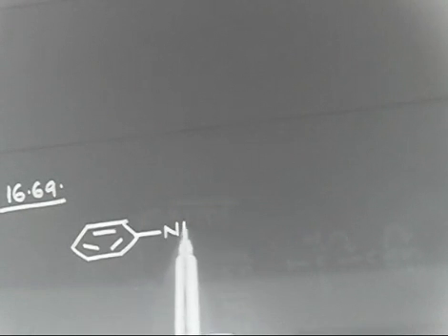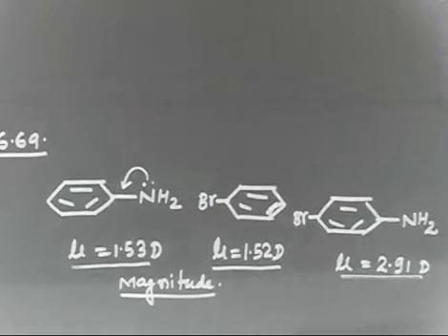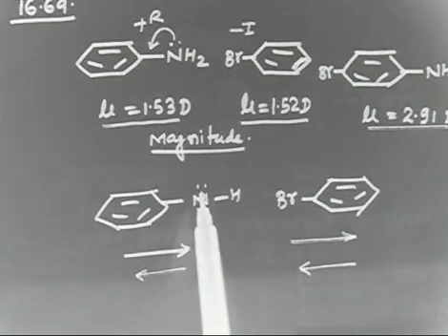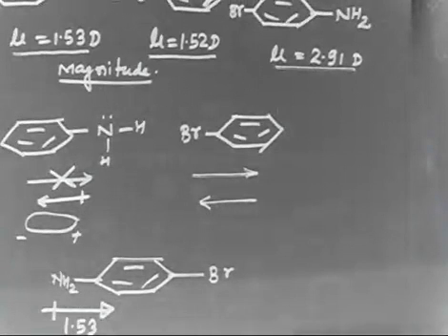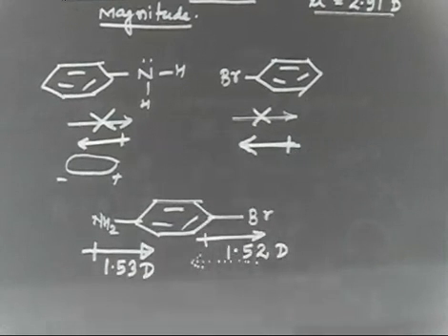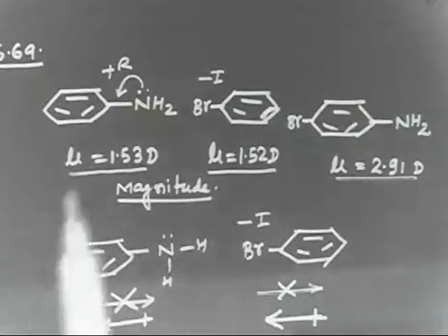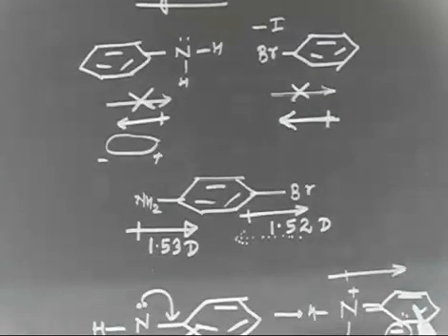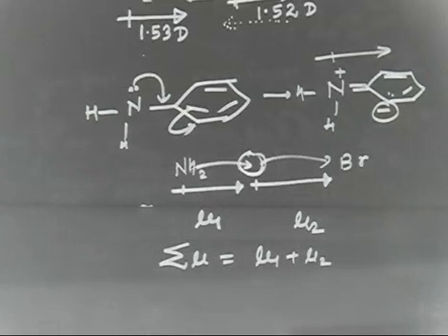Dipole Moment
Dihaloderivative of benzene can have zero or non zero dipole moment.